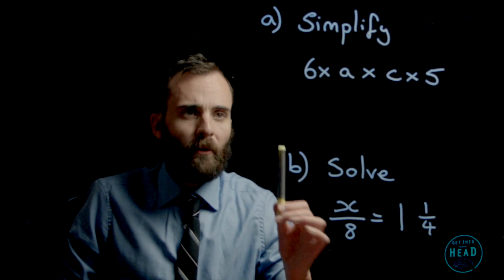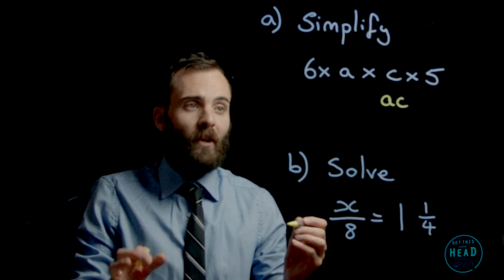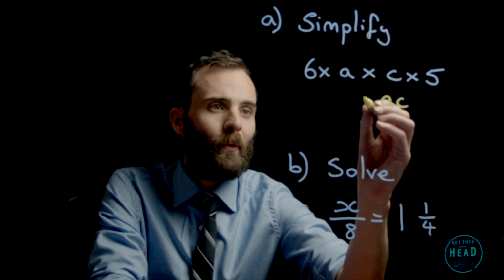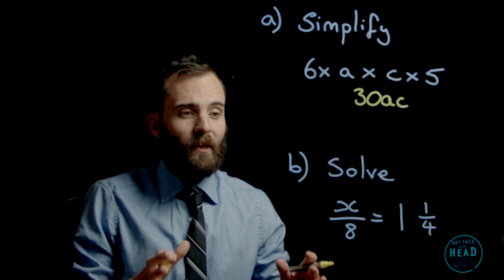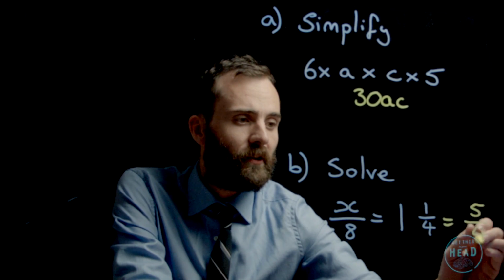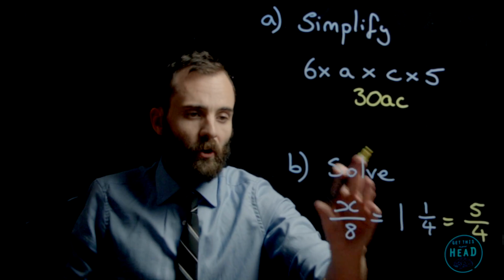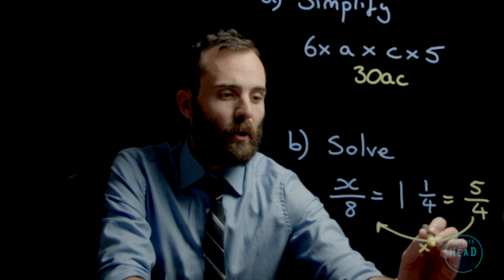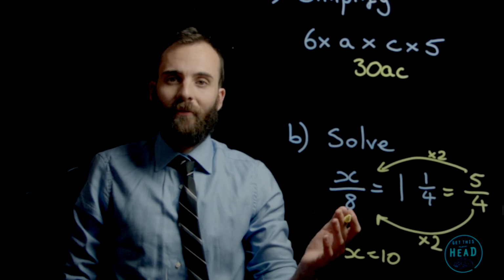Foundation Exam Example - Simple Algebra (2 marks)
This exam example mimics question 3 from the 2017 Summer Edexcel Maths GCSE, Foundation Paper 1 (non calculator).

As with all these revision exam examples, they aren't the exact past questions (no cheating on your homework here..!) Instead, they are alternative versions that can equip you with the skills you need to answer them. Applying the skills is up to you though!